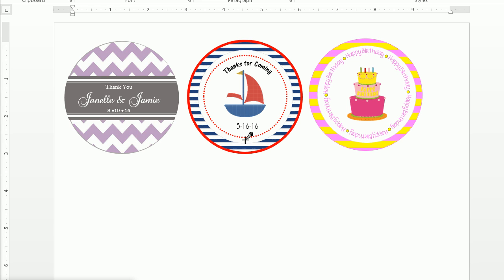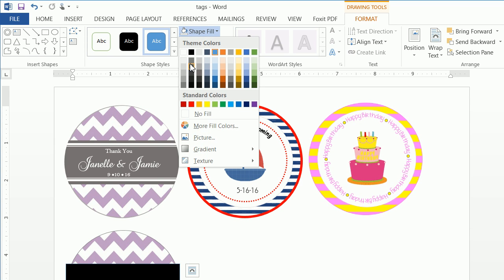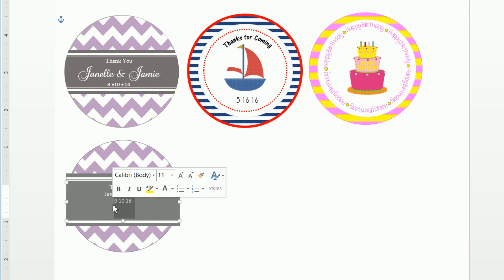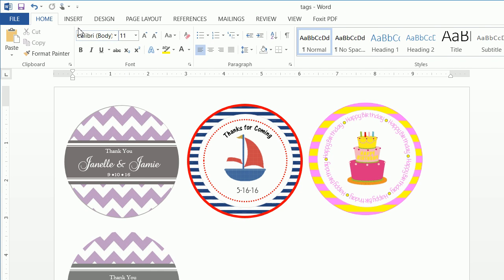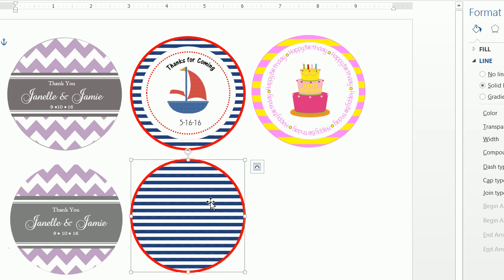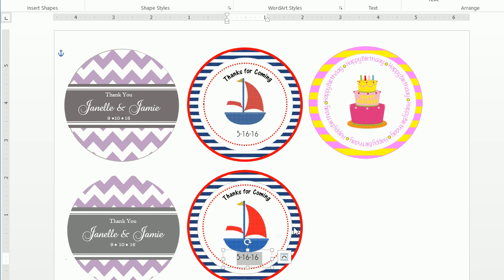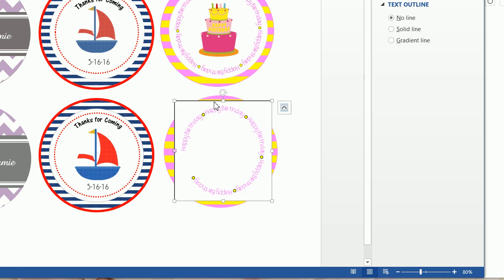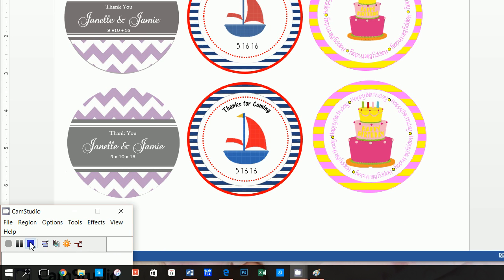How to make printable circular gift tags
In this easy to follow tutorial learn how to make custom printables at home!  This video walks you through creating 3" circular gift tags with MS Word and specifically shows:  how to download fonts, import images, remove image backgrounds, mix fonts, insert symbols, layer shapes and much more to create any circular tag you can think of.  Learn how to make professional gift tags yourself!